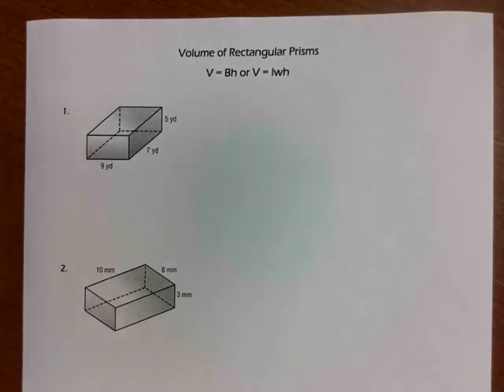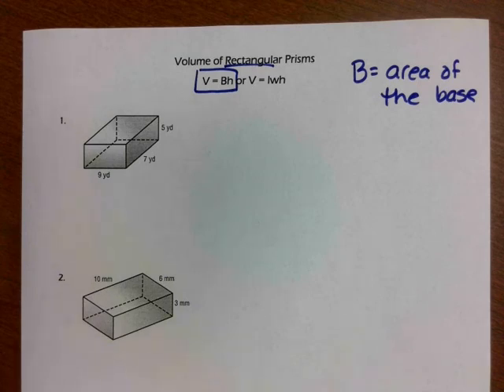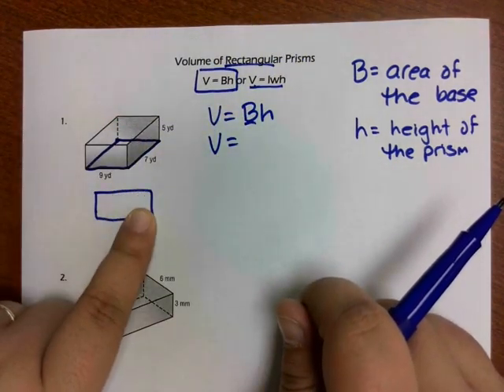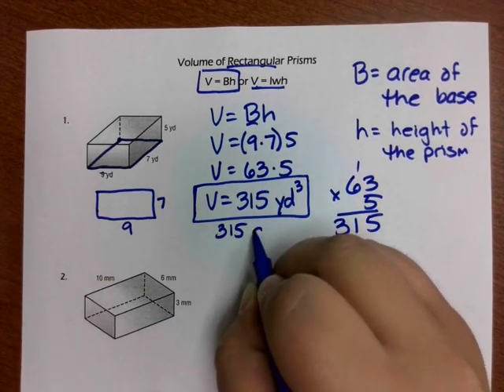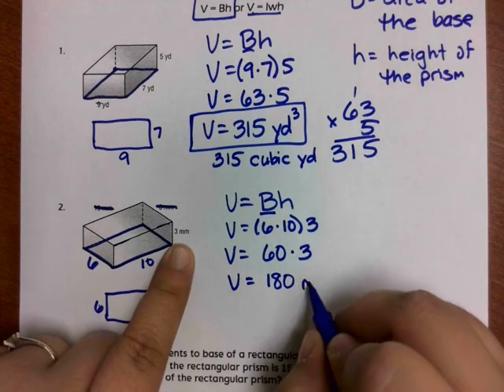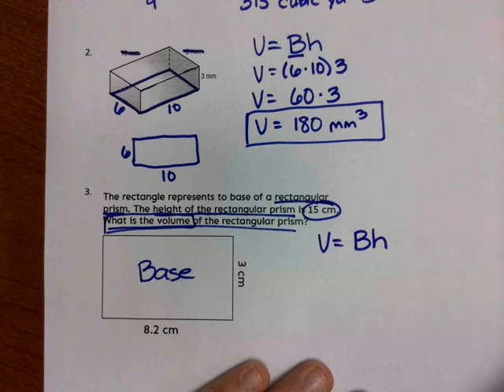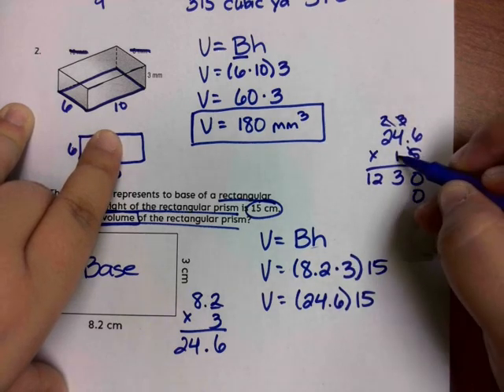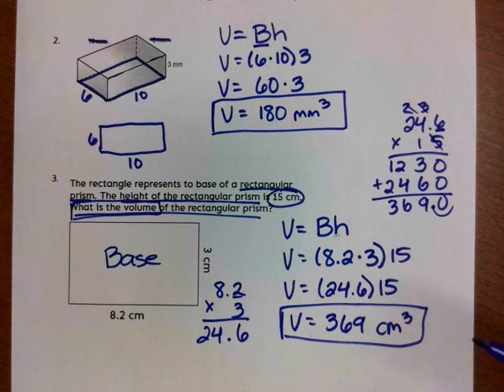Volume of Rectangular Prisms